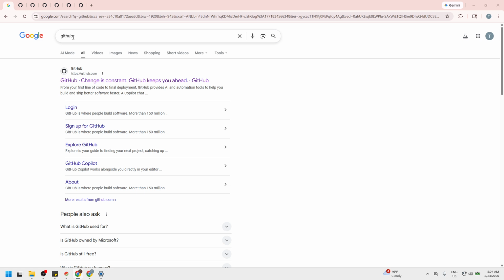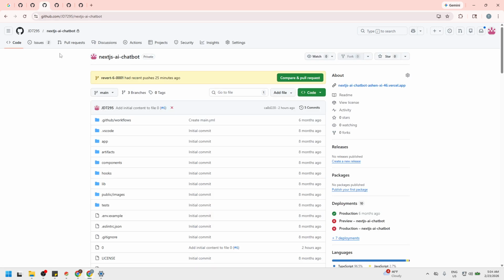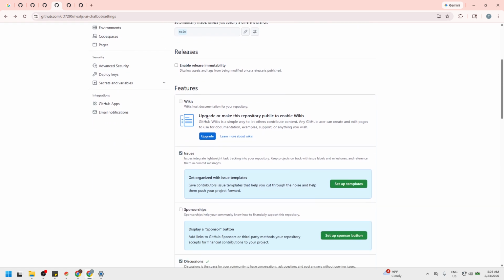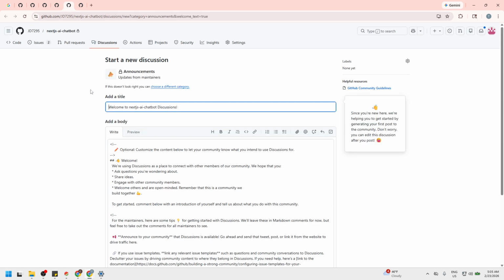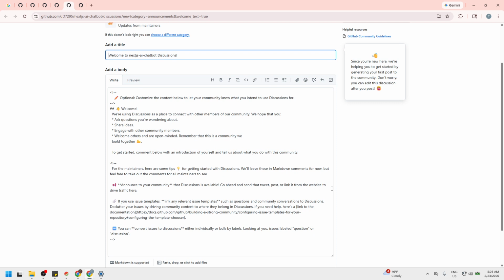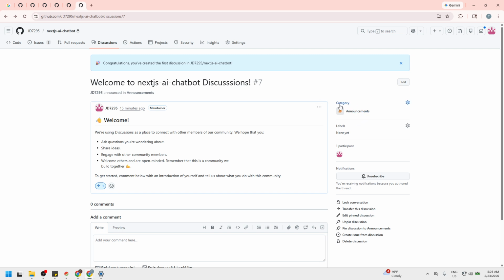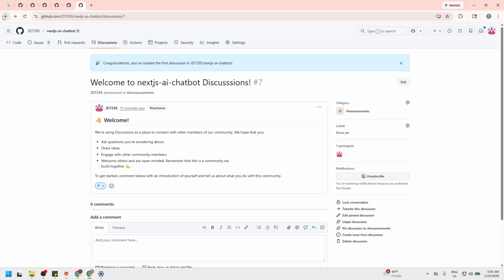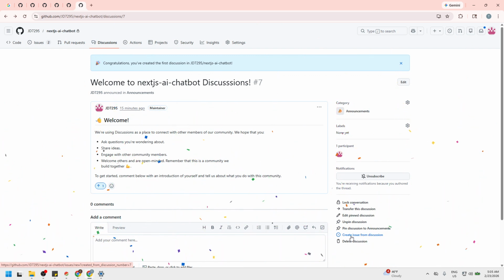How to Enable and Use GitHub Discussions [2026 Full Guide]